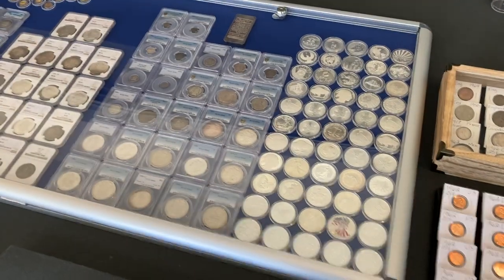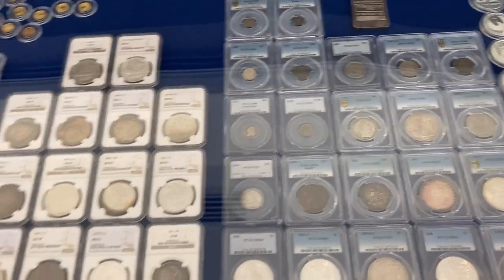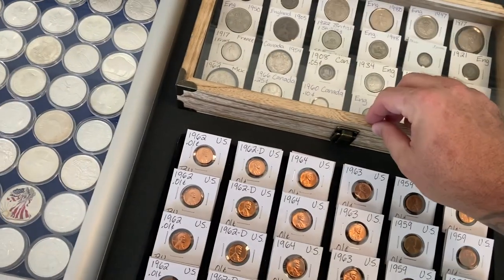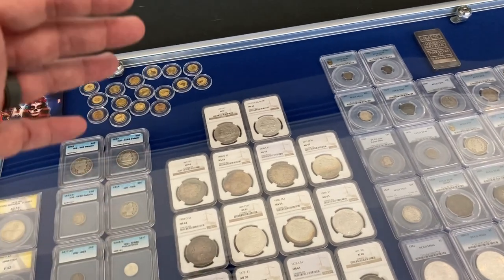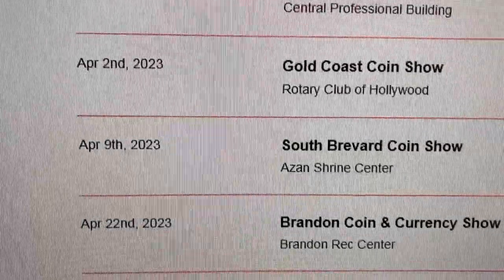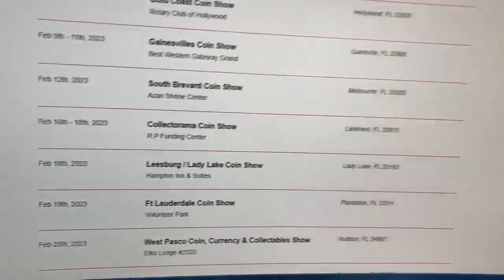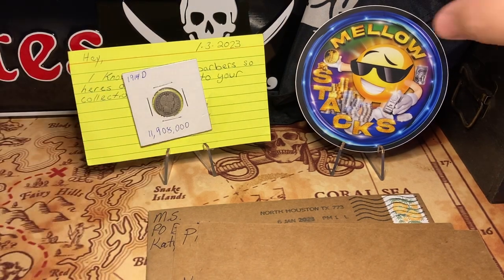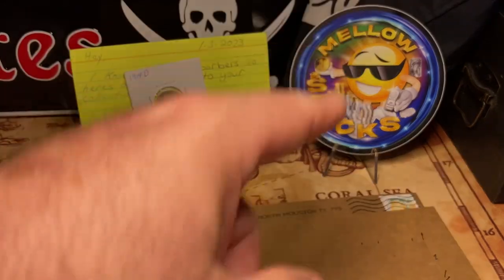Rookie wants to Sell at a Coin Show ~ My tips!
Here's some gear I've recently picked up with having a table to sell my silver & gold coins at a flea market & then eventually an actual coin show!  Here's a few pros and cons & links to Amazon where I purchased everything in the video!
Coin Case (blue)
Wood Case
Flip Display
Sticker Mule:

This channel stacks, collects, loots & pillages among other things! Join me, Pirate Stacker on my epic adventures and latest wild ideas! Some of these adventures include: stacking gold, stacking silver, stacking stickers, winning chili cook-offs, competing on MasterChef on Fox (Season 8 Episode 2), donating plasma (for gold & silver), coaching semi-competitive co-ed youth soccer, being an awesome dad, being a kick ass husband, creating youtube content, creating instagram content, creating facebook content, being on my community HOA, drawing house plans, building homes, pillaging small villages, sharing pirate loot with the world, vacationing as much as possible, grilling as often as possible, collecting old US coins, filling treasure chests, taste testing rum & visiting coin shops and coin shows way too often! Just to list a few.
As much as I enjoy a new adventure, I also love to be prepped & ready for whatever blows my way! Living in sunny Florida brings it's share of fun & disasters to be prepared for! So if you like seeing the latest storm, hurricane, summer bluster, occasional tornado, rip tide, alligator attack, python wrangling & overall dangerous good times, this here is also the place! So sit back, relax, and enjoy this pirate party with me, Pirate Stacker. your' good times host! Arghhhhh welcome aboard!
     And in case you're wondering... my favorite rum is Bumbu,  liquor is Southern Comfort,  sipping cordial is Rum-Chata & overall beverage is Diet Mt. Dew... I do like a stiff cup of coffee and fresh florida squeezed orange juice too!  Oh and my mom's beef enchiladas,  yeeeeehaw they're delicious!
     Also,  my favorite metals to collect & invest in currently put in order of my #1 down the list: Graded Coins (Capped Bust,  Seated Liberty,  Morgans & Barbers),  Gold (because it's awesome & portable),  Silver (the work horse of metals,  some opportunity here),  Paper fiat (old cash from both America & Countries abroad) & Alternative metals (copper being king,  but all metal has value)!

1. Open to all ages 13 years and older (ages below 18 must have parental consent to participate).
2. No purchase necessary.
3. Void where prohibited.
4. YouTube is not a sponsor nor involved in the giveaway.
5. All of the items given away are gifts from myself to the winners.
6. I will explain any rules for the Giveaway in the video or during the livestream.
7. To participate, you must be a subscriber and like the video.